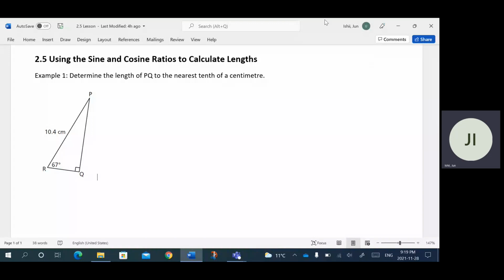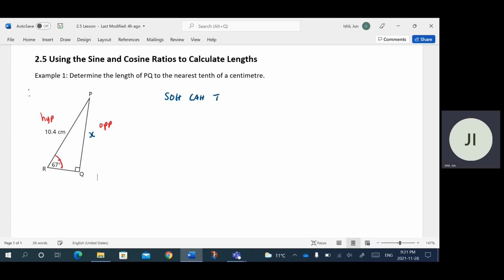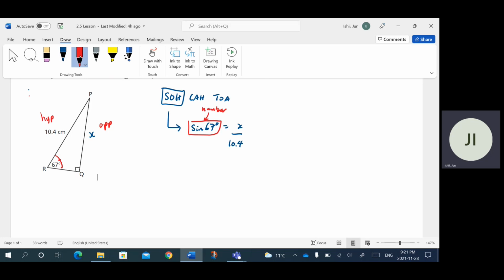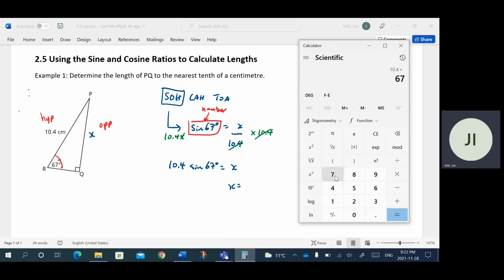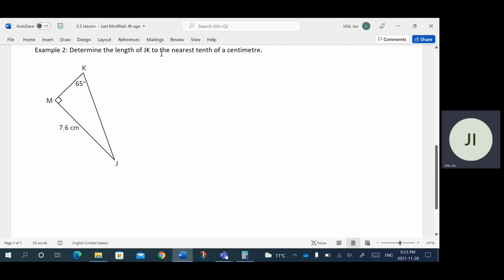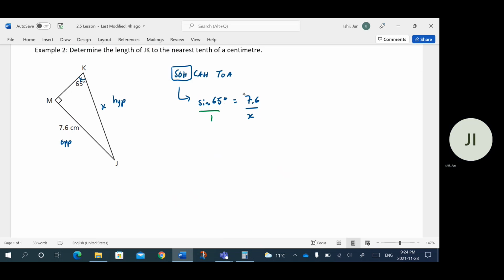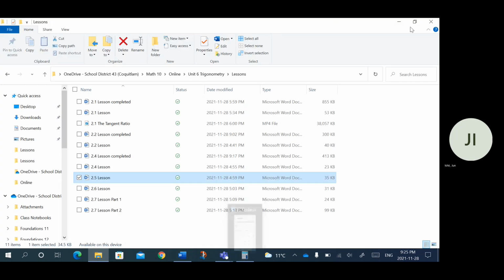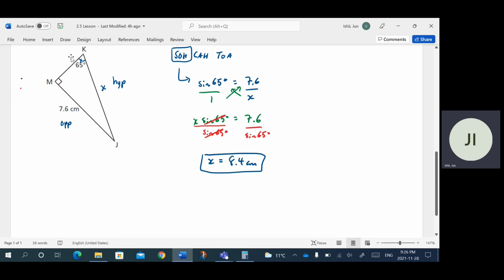2 5 Using the Sine and Cosine Ratios to Calculate Lengths